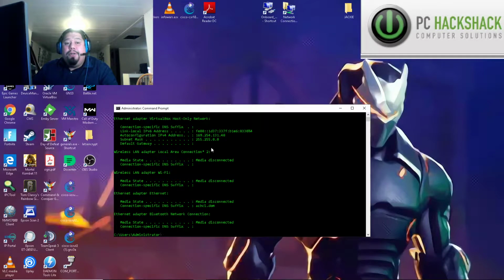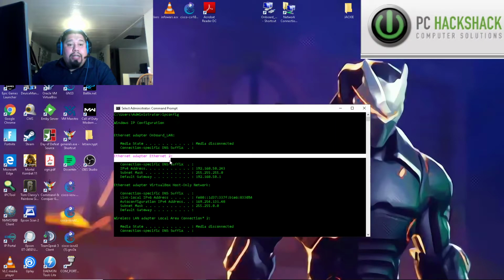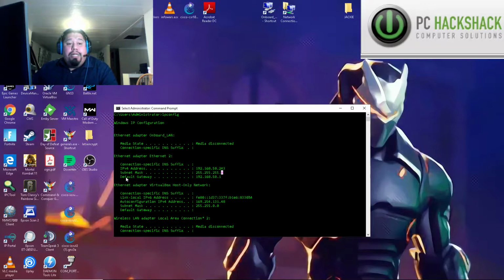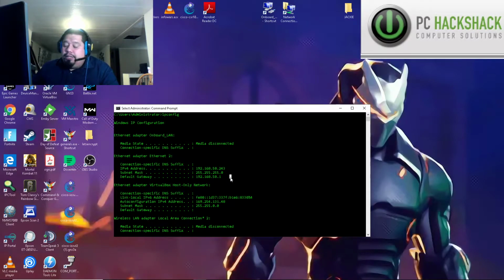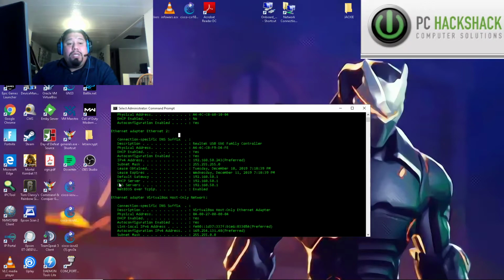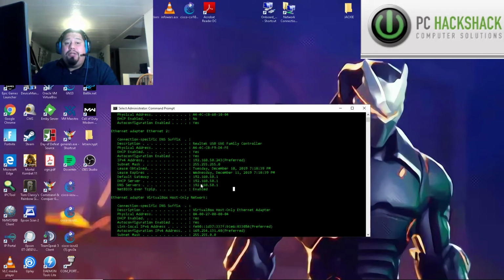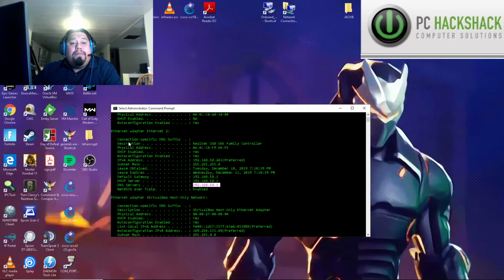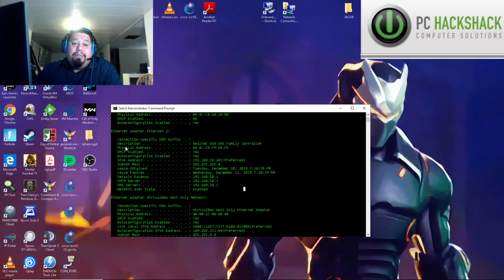Find your IP address on your computer with the command line. ipconfig and ipconfig /all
This video will should you how to view your IP address on your computer which helps you connect to the internet. You will also learn a little about DNS and DHCP Servers.